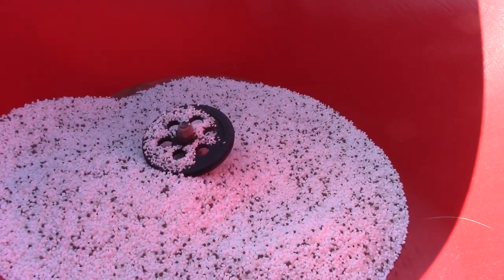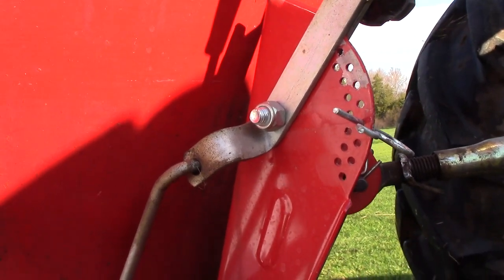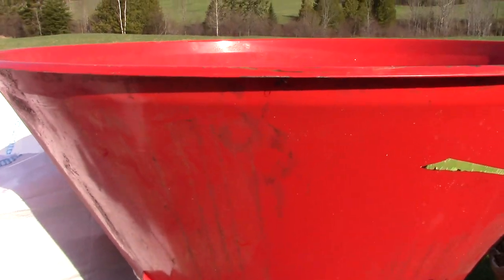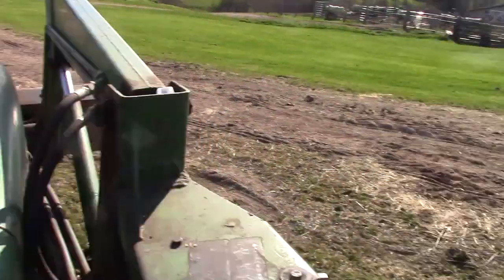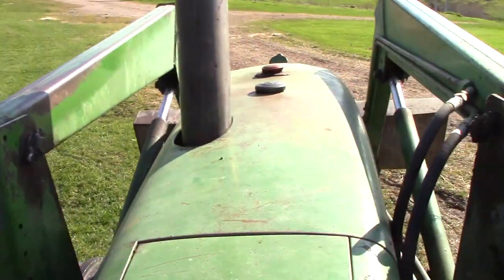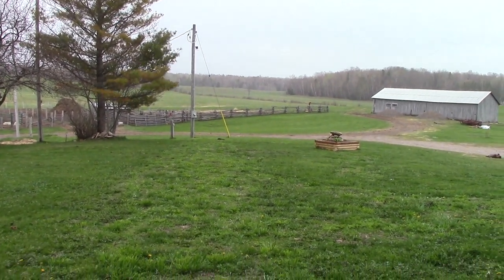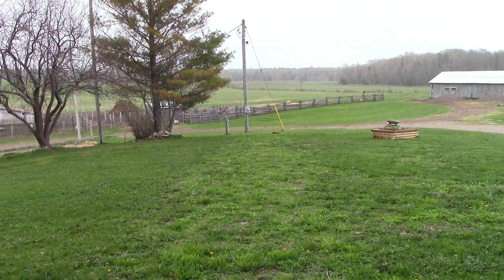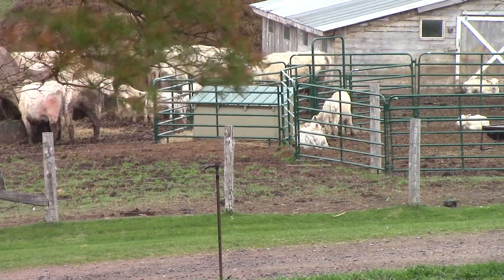preparing the hay fields for maximum yeild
Today we are broadcasting a 25-5-24 fertilizer onto our hay fields. We try to do this before a rain in order to insure the nutrients go down into the soil. We are using our 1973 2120 John Deere tractor, and a broadcast spreader.